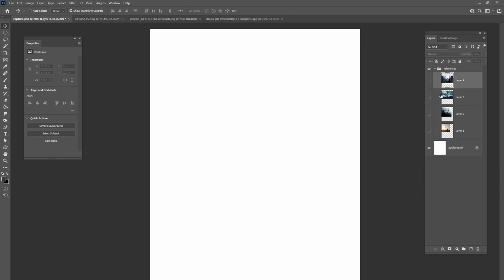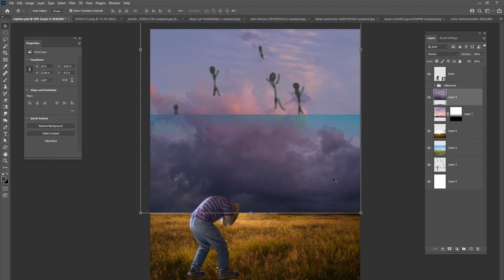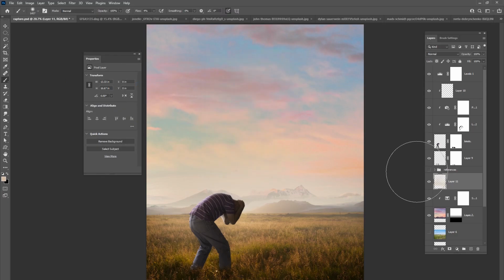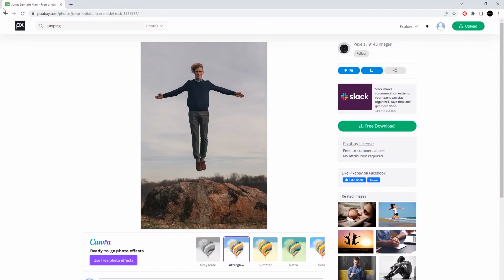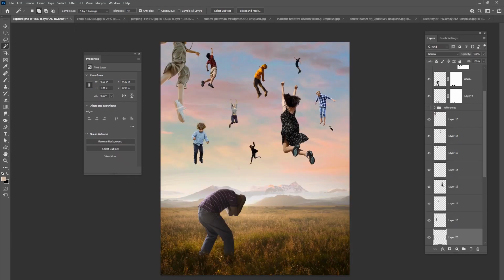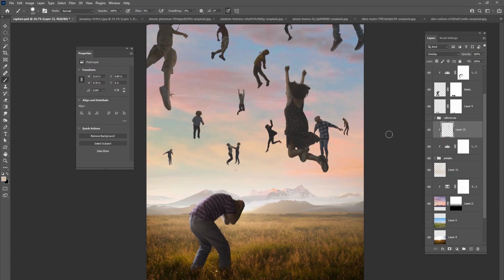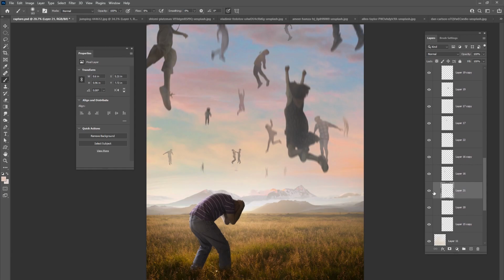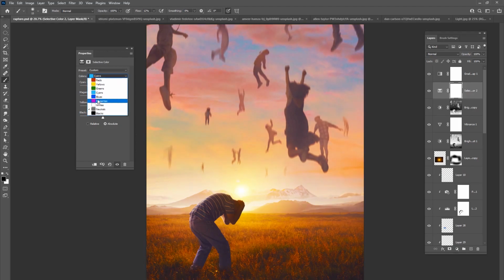Photoshop Tutorial - The Missed Rapture